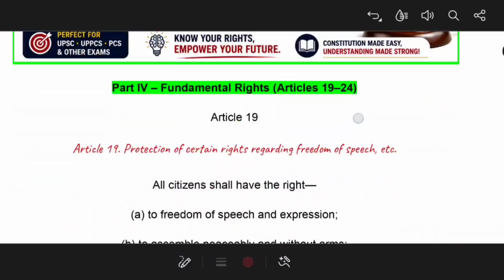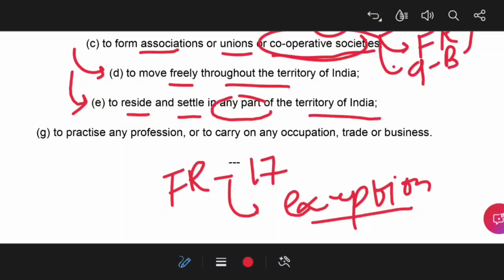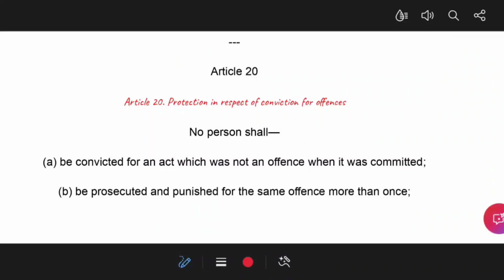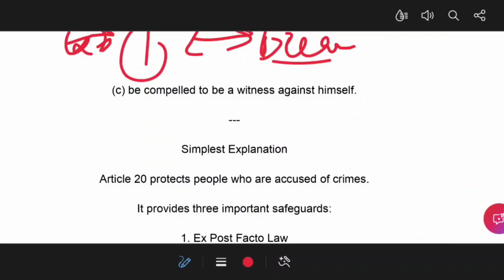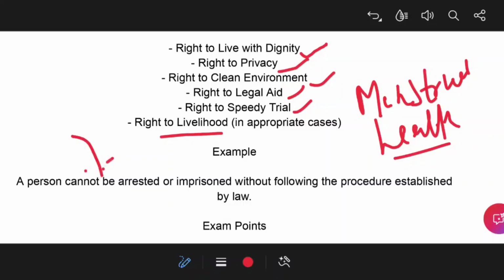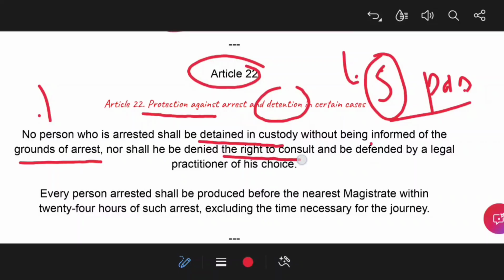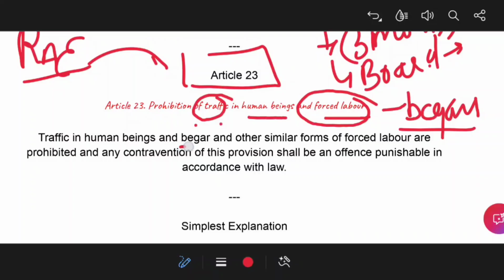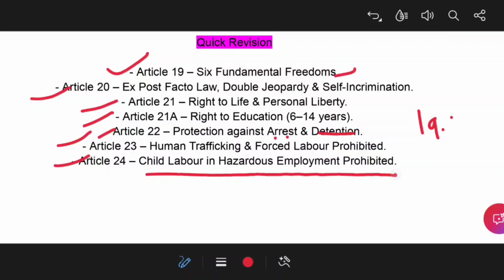Fundamental Rights | Bare Act Explained in the Simplest Way | Constitution of India | UPSC | UPPCS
📘 Bare Act Series | Part 4 – Fundamental Rights (Articles 19–24)

Welcome to the Bare Act Series, where we decode the Constitution of India article by article in the simplest possible language while preserving the original constitutional text.

In this episode, we cover Articles 19 to 24, which form the core of the Right to Freedom and the Right against Exploitation.

✅ Article 19 – Six Fundamental Freedoms of Citizens
✅ Article 20 – Protection in Respect of Conviction for Offences
✅ Article 21 – Protection of Life and Personal Liberty
✅ Article 21A – Right to Education (6–14 Years)
✅ Article 22 – Protection against Arrest and Detention
✅ Article 23 – Prohibition of Human Trafficking and Forced Labour
✅ Article 24 – Prohibition of Child Labour in Hazardous Employment

✔ Original Bare Act Text
✔ Line-by-Line Explanation
✔ Simplest Language
✔ Real-Life Examples
✔ UPSC & State PCS Exam-Oriented Approach

🎯 Useful for:

- UPSC CSE
- UPPCS
- BPSC
- MPPSC
- SSC CGL
- Judiciary
- State PCS
- Law Students

If you're preparing for Civil Services or any competitive exam, this series will help you understand the Constitution instead of just memorizing it.